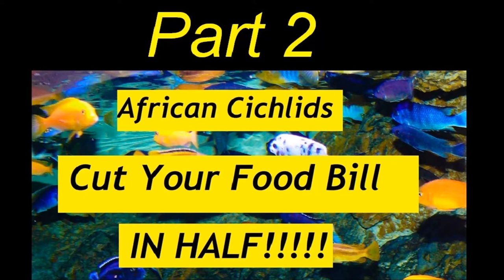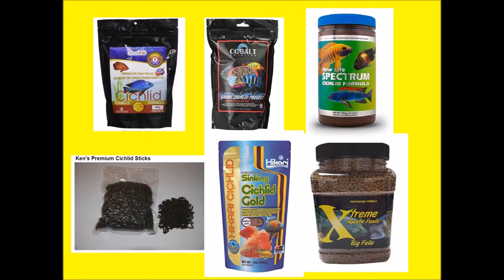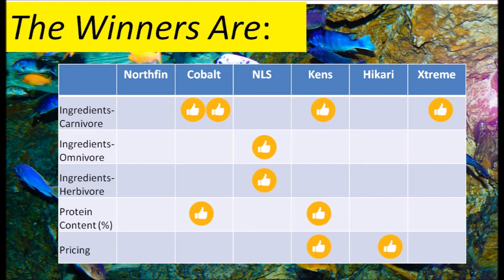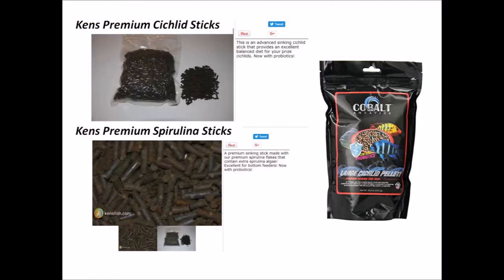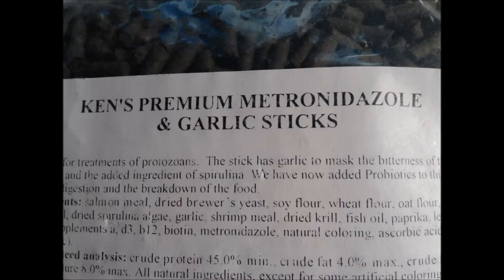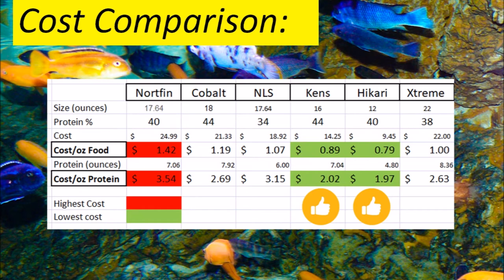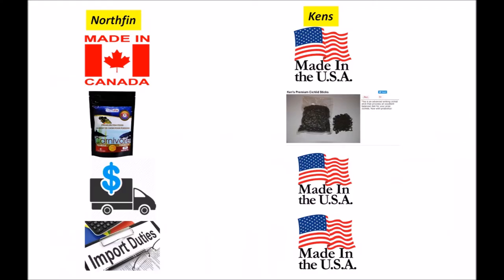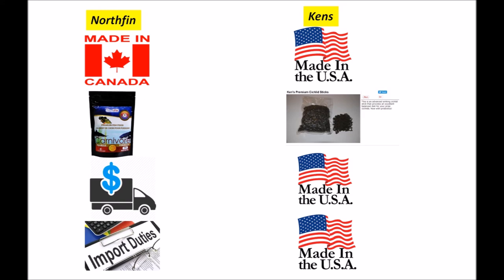Cut Your African Cichlid Food Bill in Half- Part 2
Follow-up video that describes how I used the information from Part 1 in developing a feeding strategy for My 500 and 340 gallon African Cichlid aquariums.  Explanation of plausible reasons for the nearly 100% difference in pricing between brands.